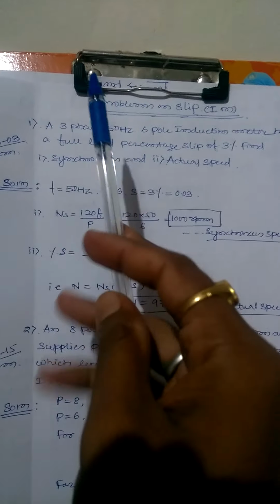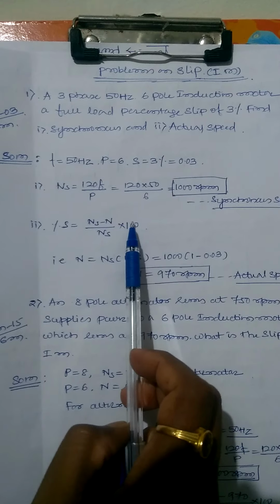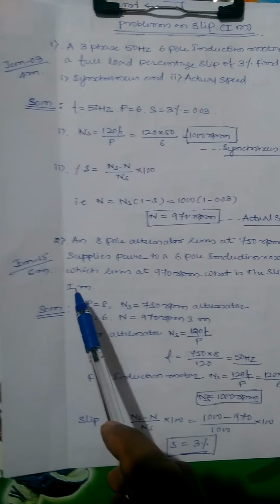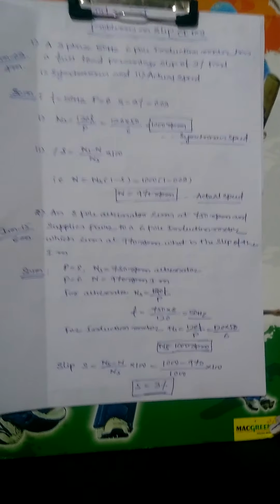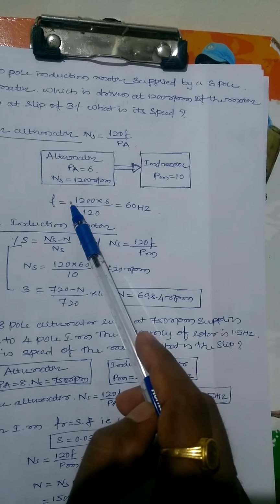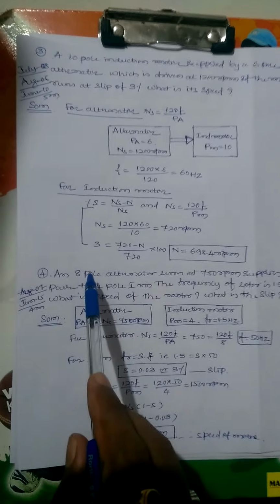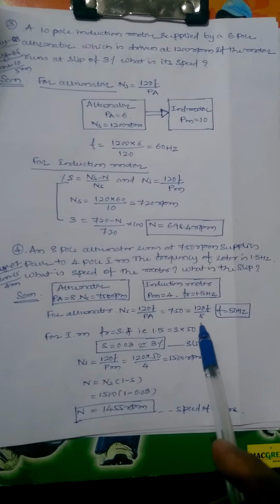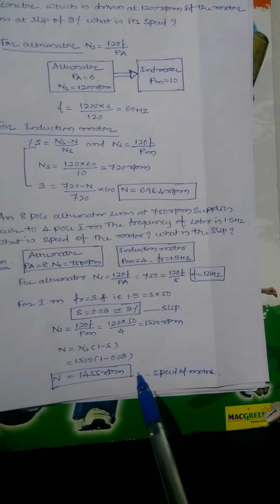Induction Motor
Problems on slip